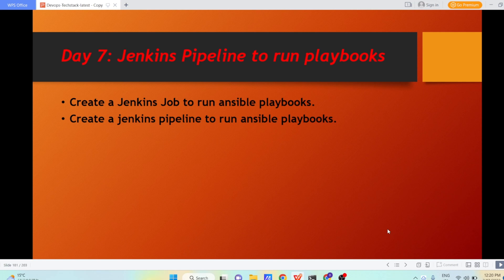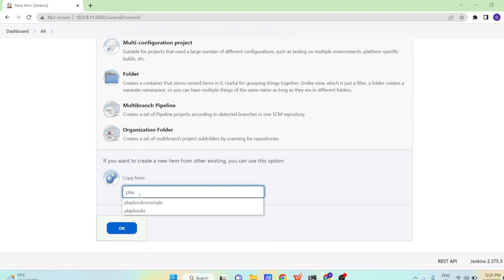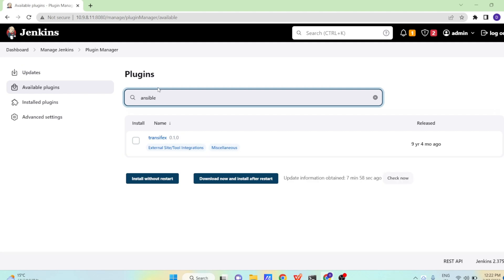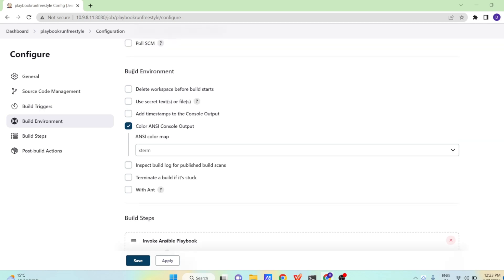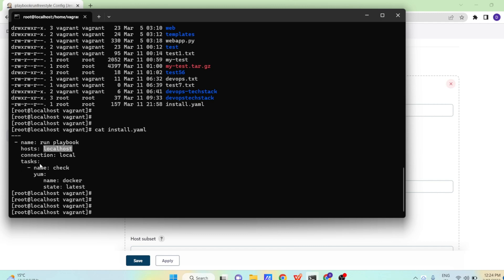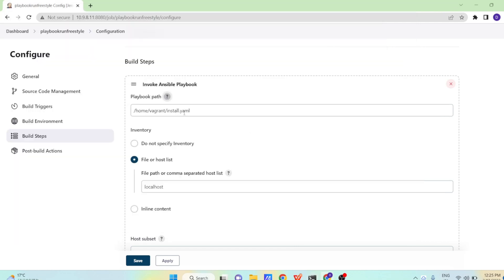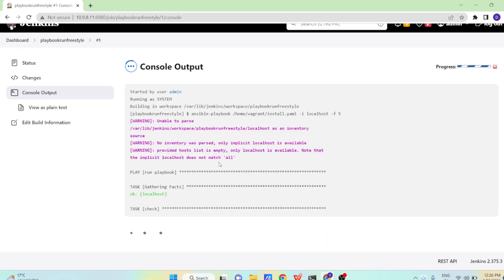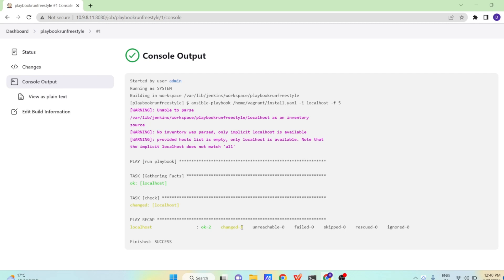Day 7 - Jenkins Zero To Hero Series || Running Ansible playbook via jenkins freestyle project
❤️This is Day 5 video of Jenkins series .In this video i am sharing all about  Running Ansible playbook via jenkins freestyle project.